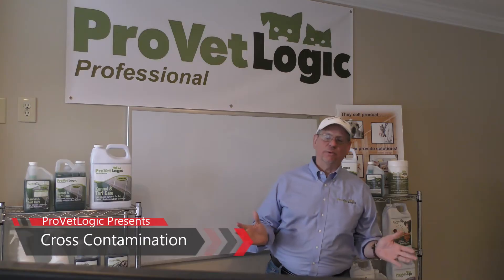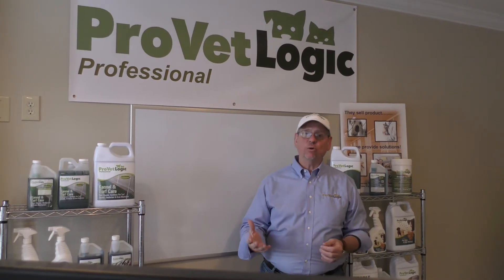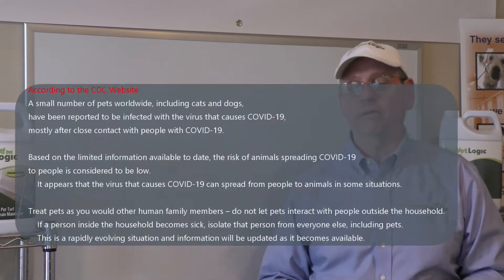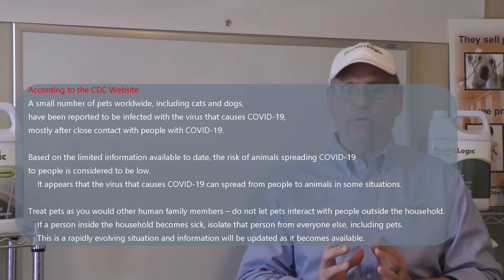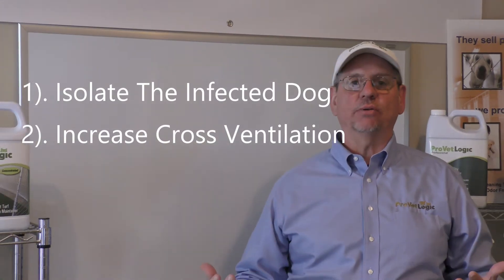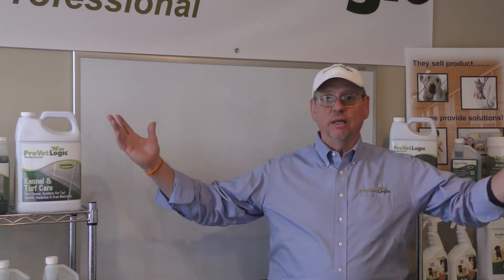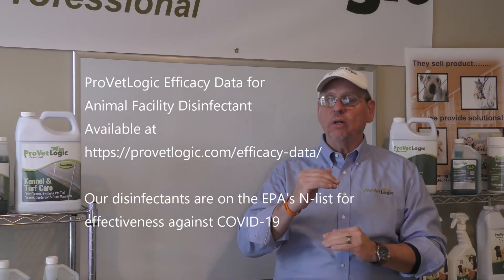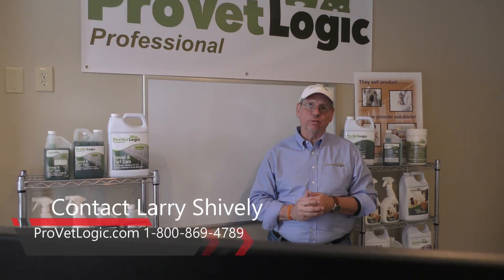ProVetLogic Presents Cross Contamination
Larry Shively presents the problems dogs encounter via kennel cough, dog flu, Covid-19 and other contagious diseases.
00:44 Vaccinations are important for Kennel Cough, H3N8 and H3N2 Canine influenza.
01: 07 Isolate the infected dog.
01:09 Increase Cross Ventilation
01:46 Use an enzymatic cleaner that degrades the organic matter
02:01 Thoroughly dry the surface
02:11 Make sure your disinfectant has efficacy for the problem being addressessed.